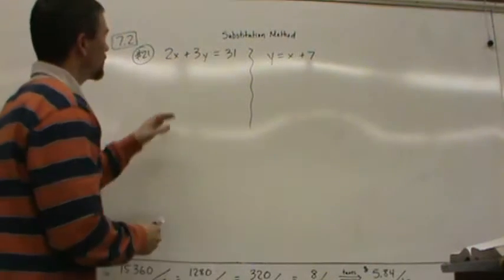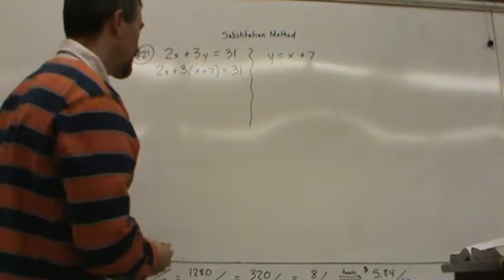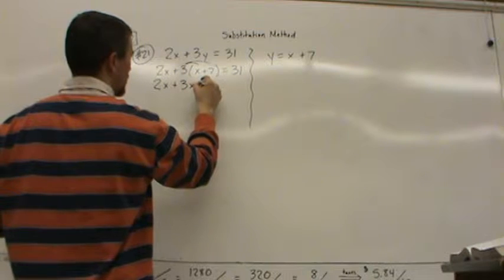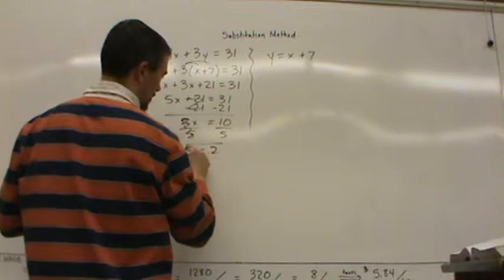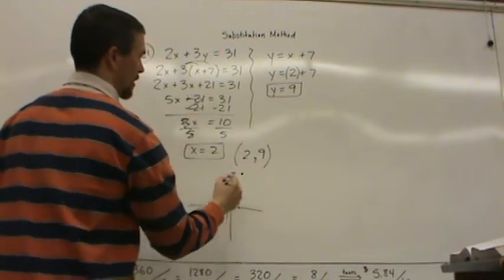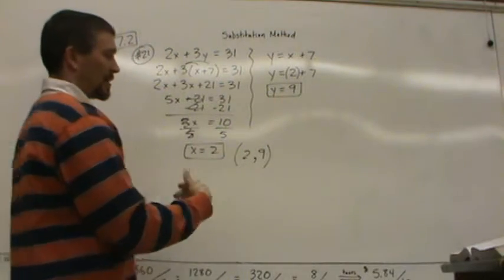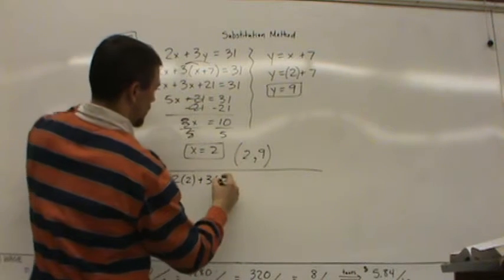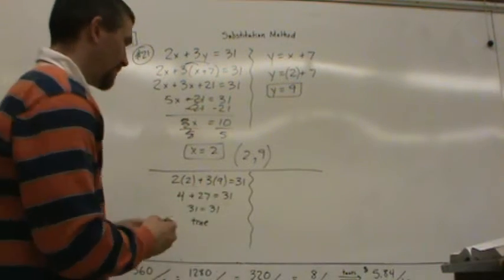ch7-2_number21.MPG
In this video, we are given two lines and asked to find the point of intersection using substitution.  So, we take either of the two equations and solve for either x or y.  Once we have isolated that variable, we can use it to substitute what it is equal to into the other equation.  By putting the information from one line into the other, we have effectively put the two lines together, and that gives us the point of intersection.  If we want to check our work, once we find the point, we just plug the values back into each of the two equations to see if we end up with a true statement.  If it's true for both lines, then it must be the point of intersection.